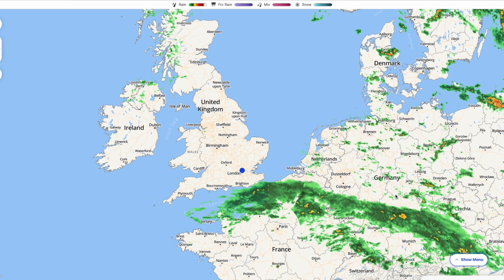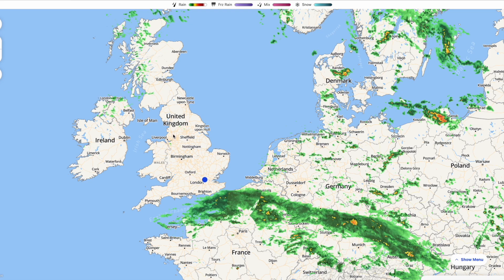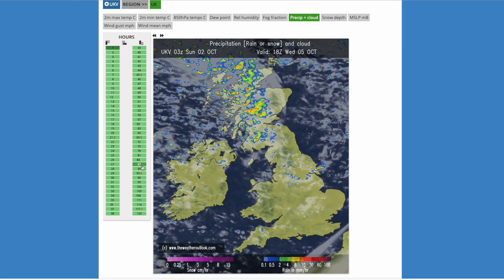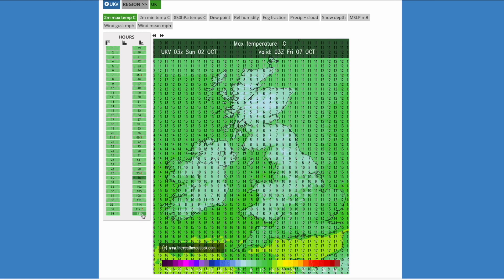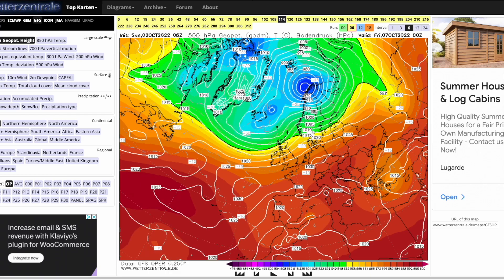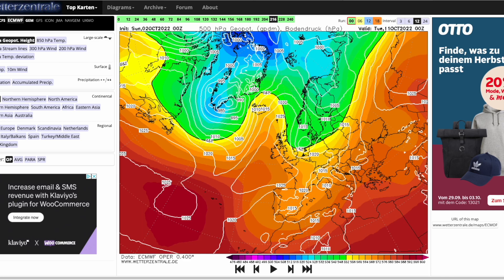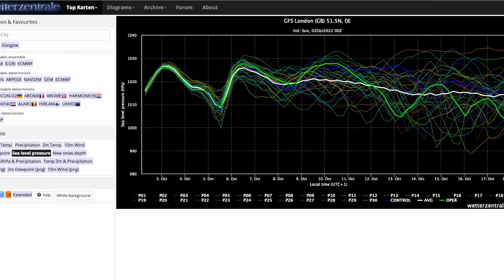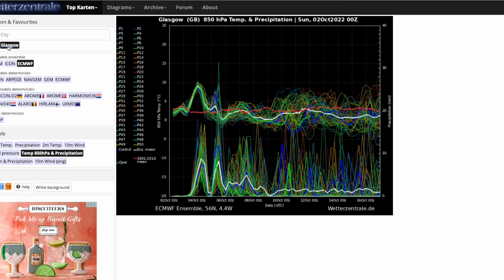Pest From the West to Dominate! 2nd October 2022